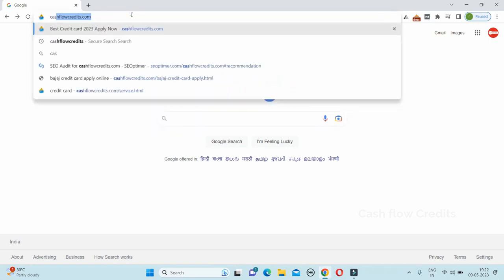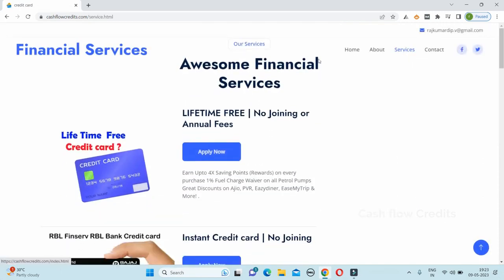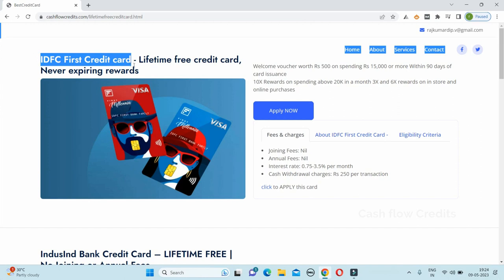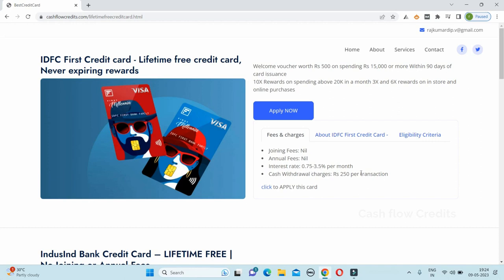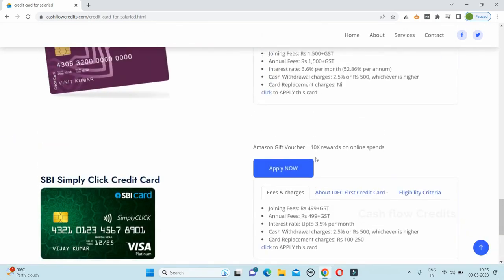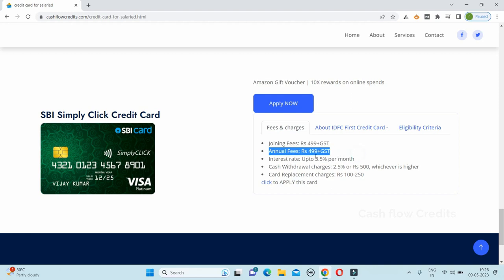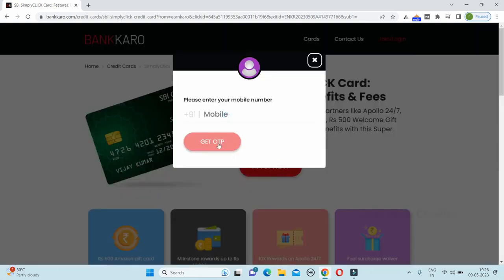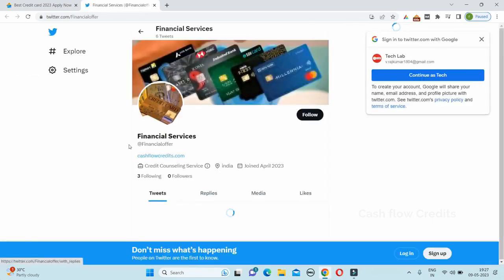Best top Credit cards listed in cashflowcredits com website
Welcome to Our Cash Flow Credit YouTube channel.